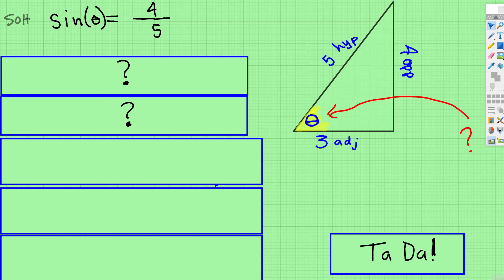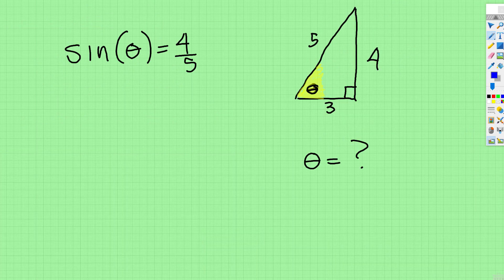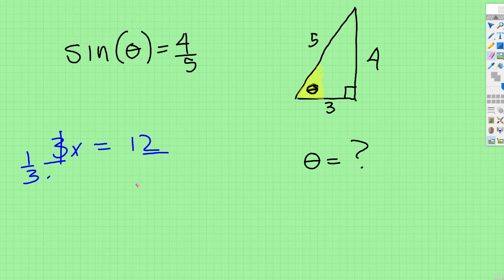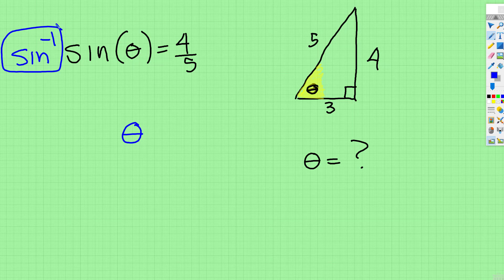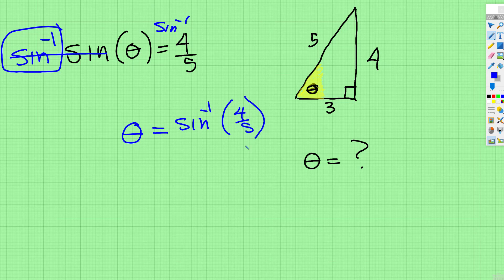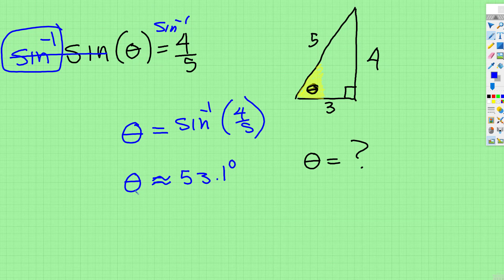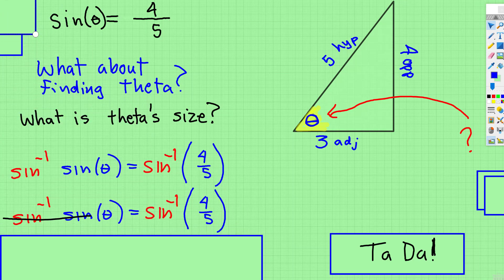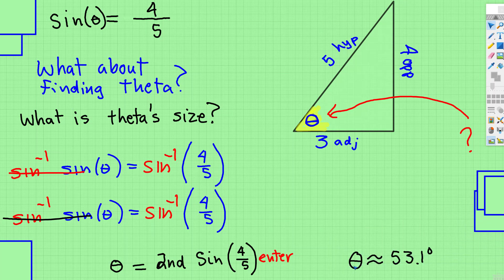Trig: Inverse Trig Function to Find Theta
This video demonstrates how to find the angle measure using Inverse Trig Functions.